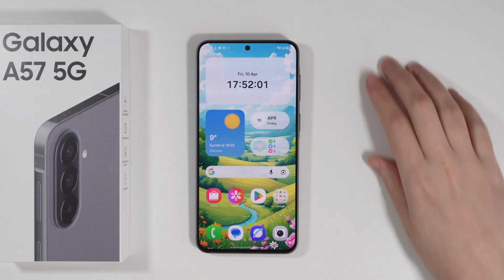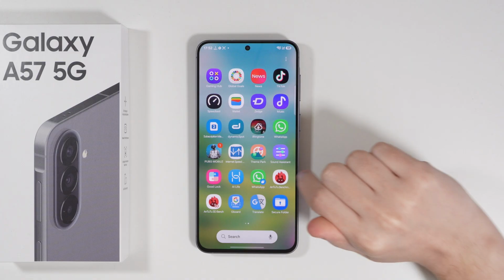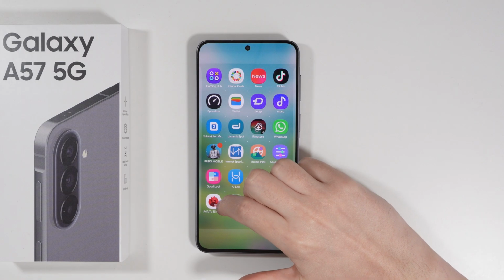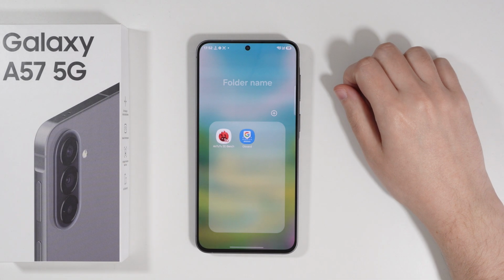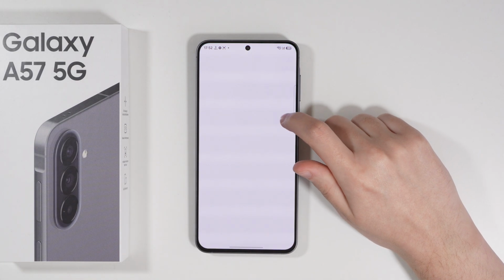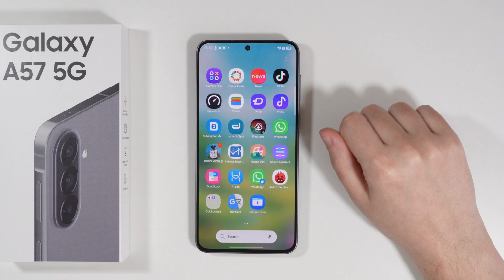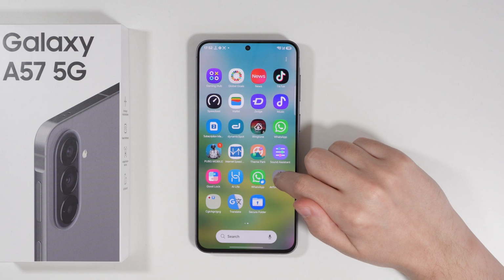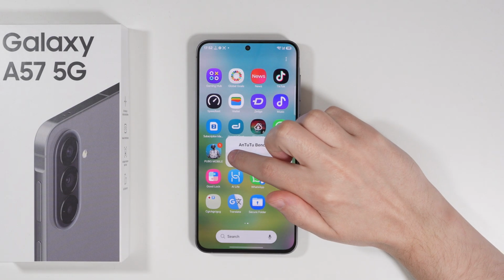Samsung Galaxy A57: How to Create Folder in Apps Screen (App Drawer)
In this video, I'll show you how to create a folder in the apps screen of your Samsung Galaxy A57. Organizing your apps into folders can help streamline your device and make it easier to find what you need. Follow these simple steps to customize your app drawer and enhance your smartphone experience.